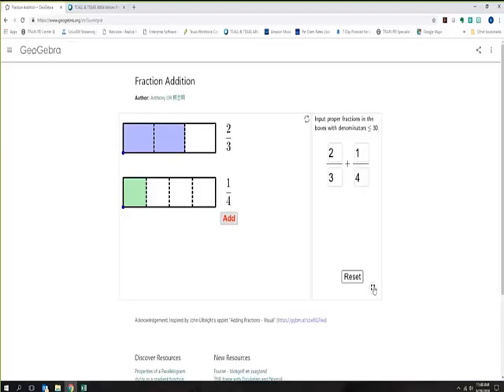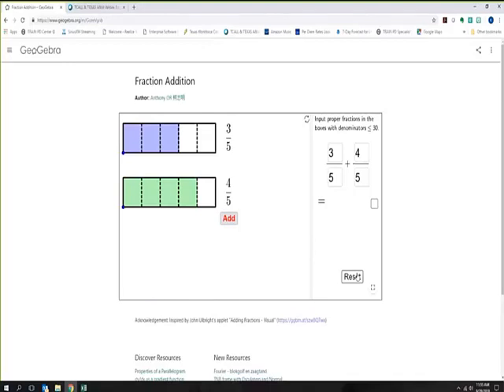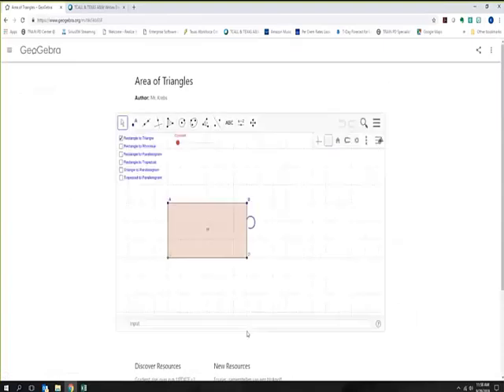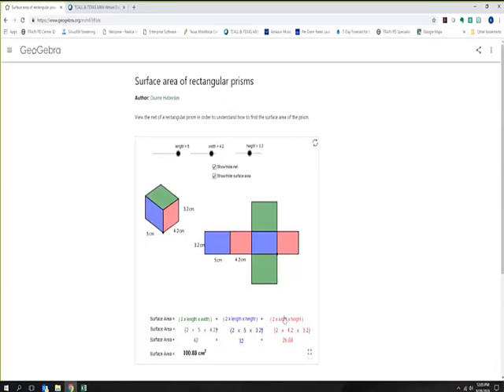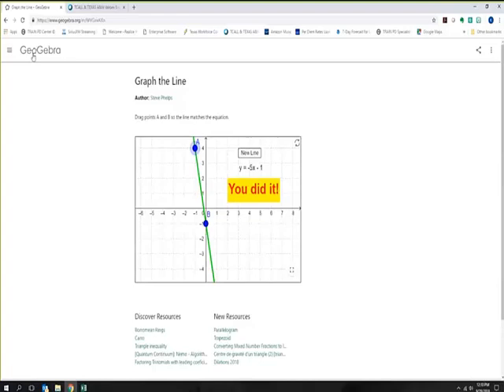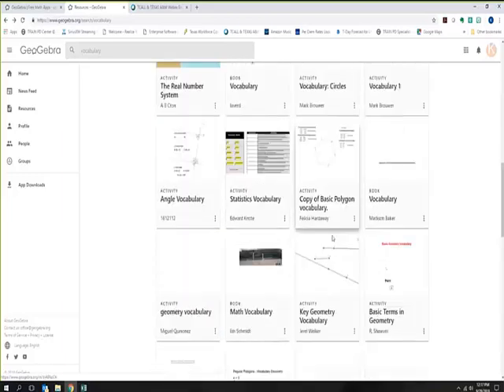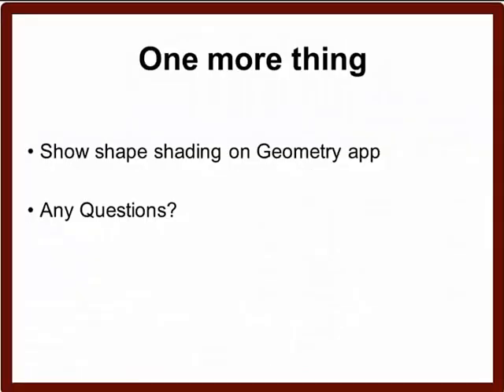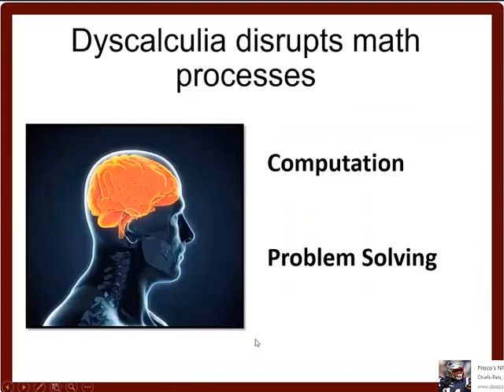GeoGebra Part 2 TNT 20180928 1636 1